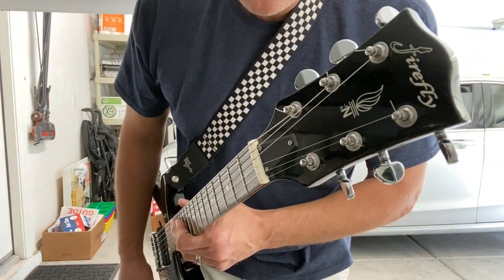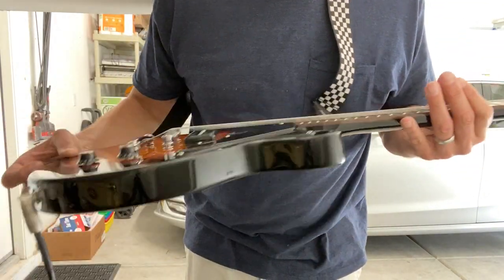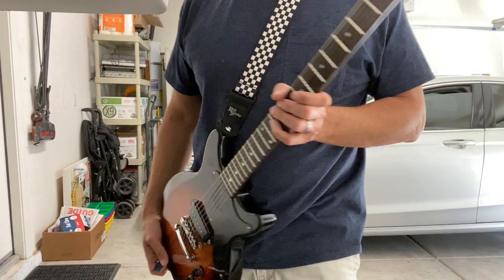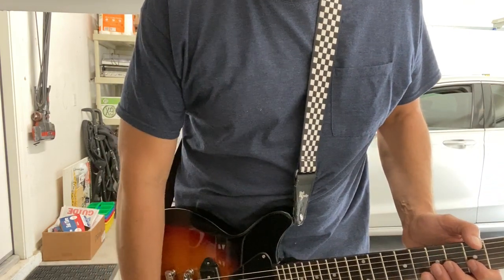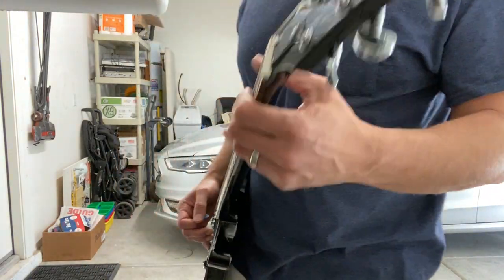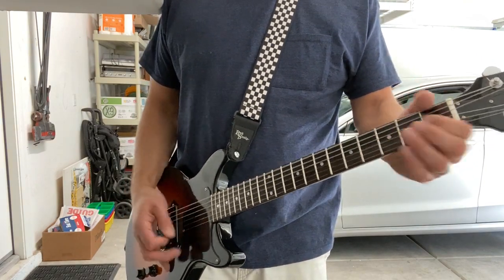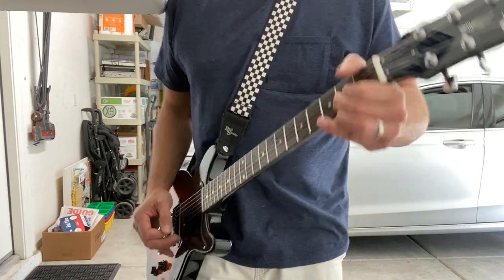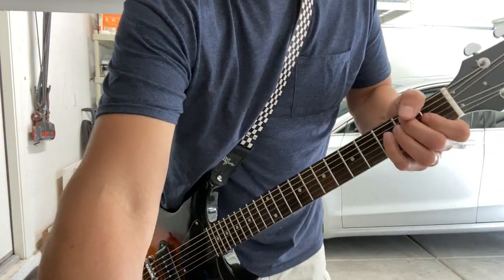Firefly Solid Body Electric Guitar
Put some good strings on it, set the action (was a little high out of the box) checked the intonation, which was spot on, cleaned/oiled the fret board with some lemon oil and she's ready to go. Clean sounds are straight into a Peavey Classic 20H with 2x12 cab , I have an OCD overdrive and Morley wah for the dirty stuff.